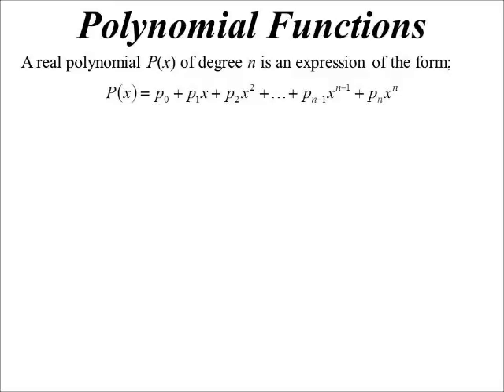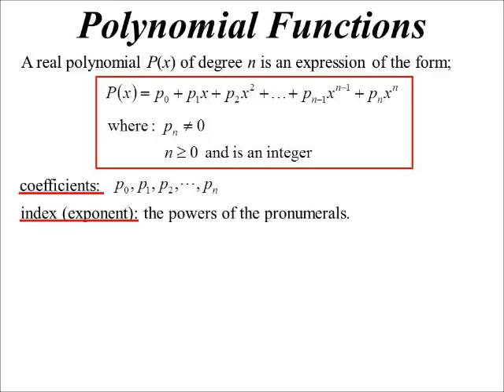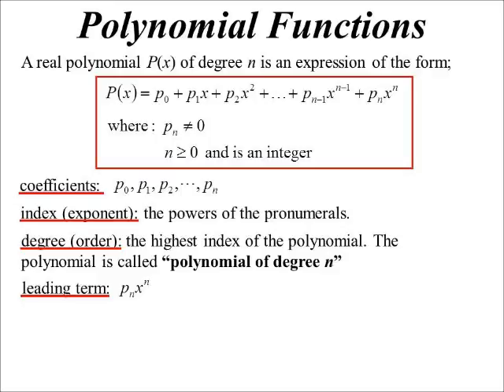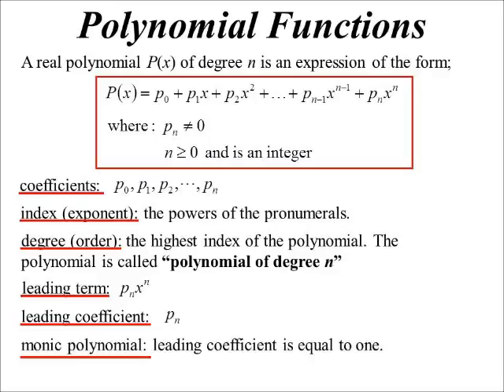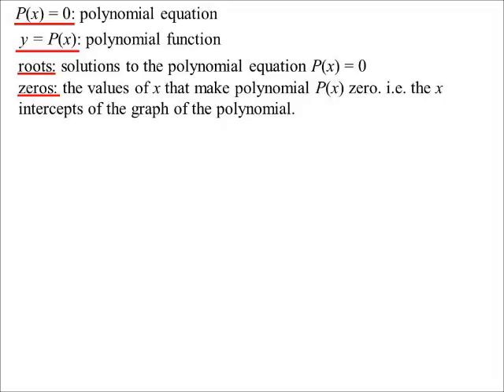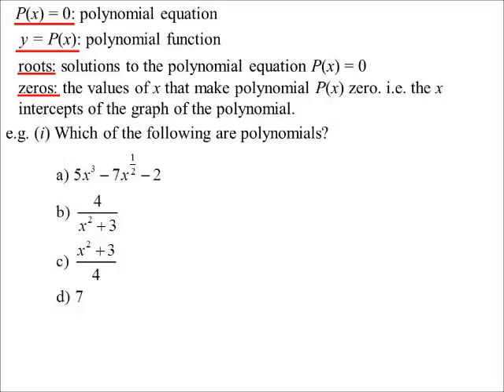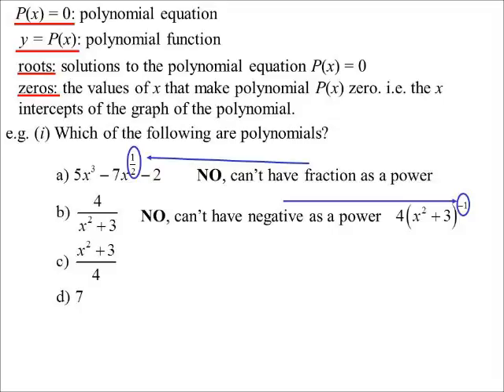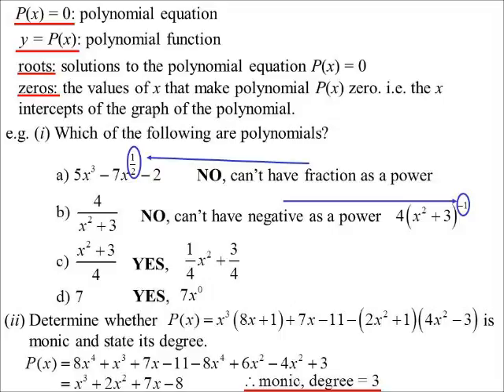11X1 T15 01 polynomial definitions 2016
Introducing the polynomial function and sdefining some terms associated with polynomials.